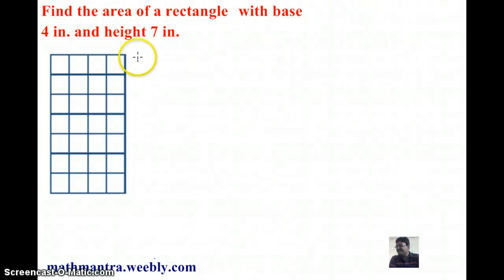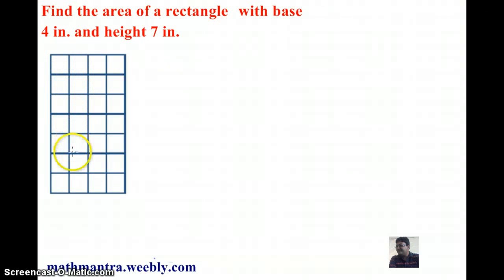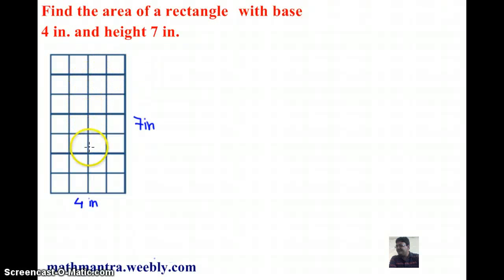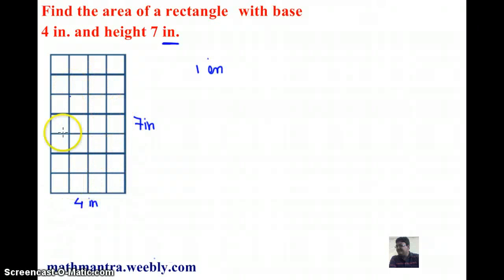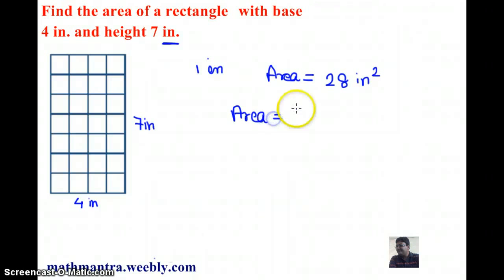AREA OF A RECTANGLE VIDEO 1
This video teaches how to find the area of rectangle and uses a diagrammatic as well as formula based approach.